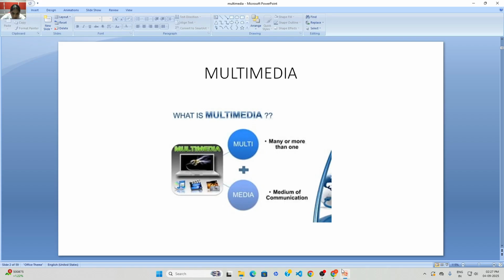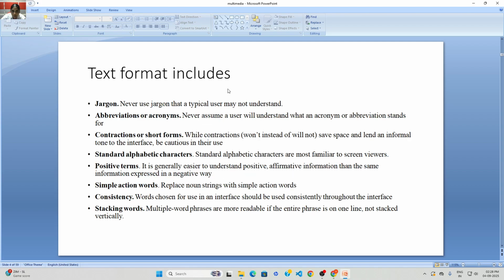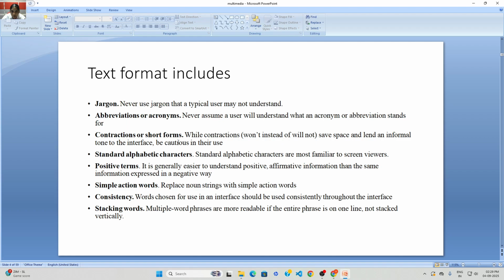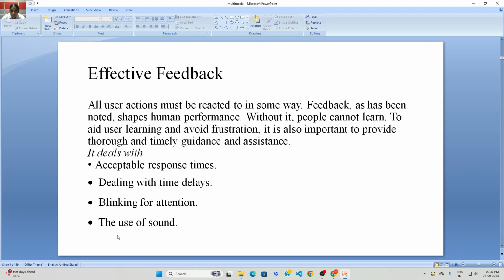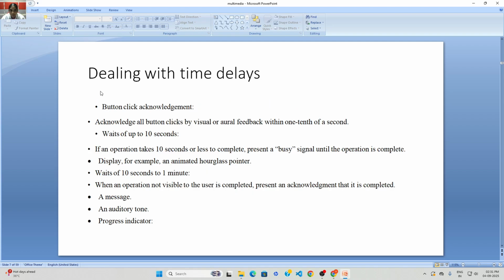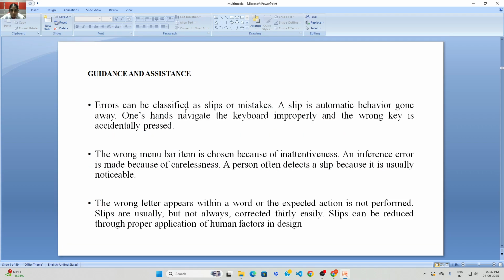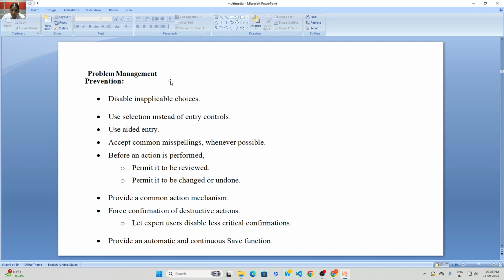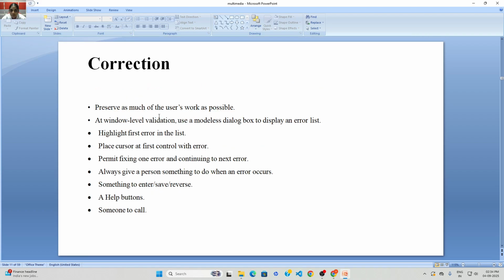UID UNIT 4